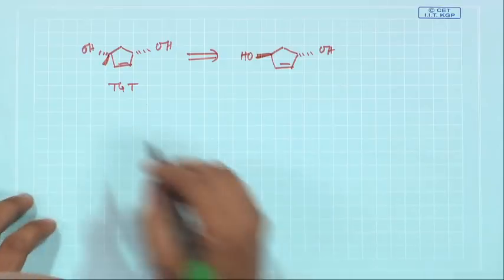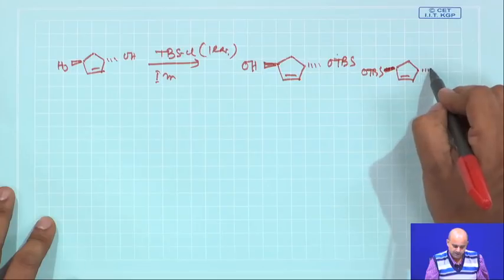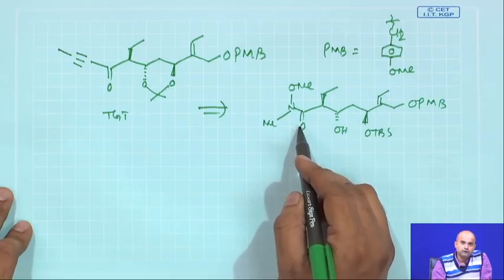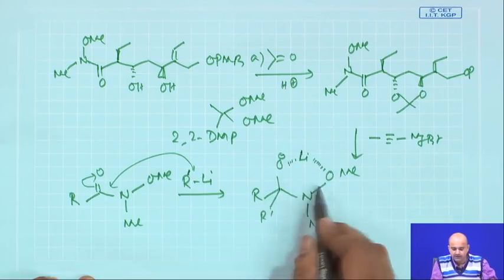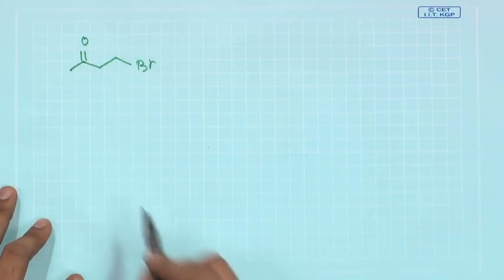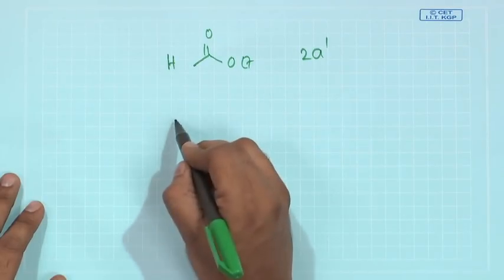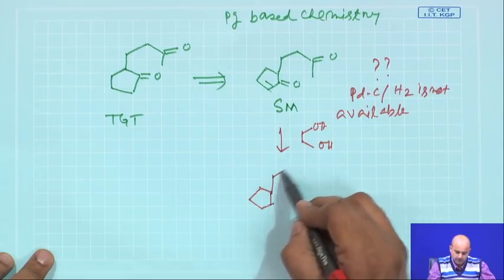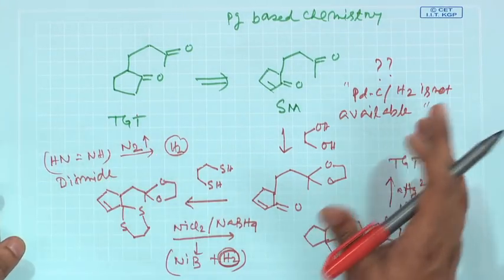Lecture 25: Fg based strategy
Fg based strategy, selective protection and deprotection, orthogonality, homotopic and enantiotopic concept in Pg chemistry